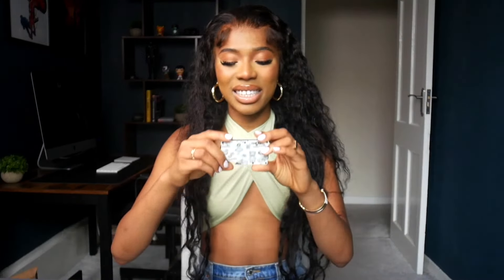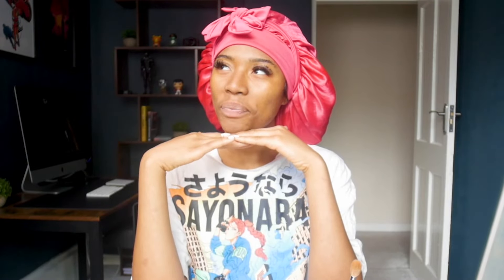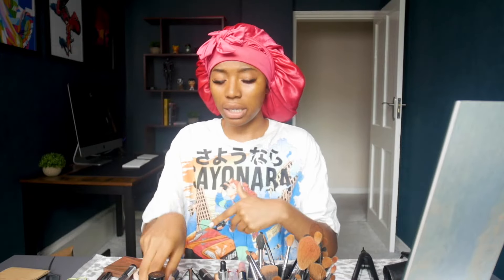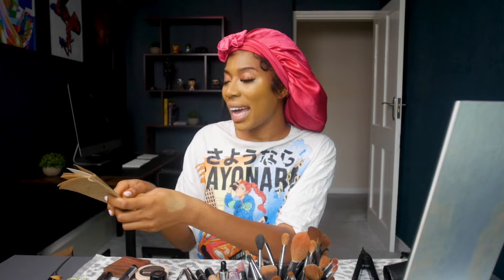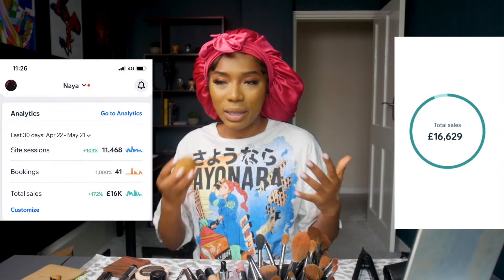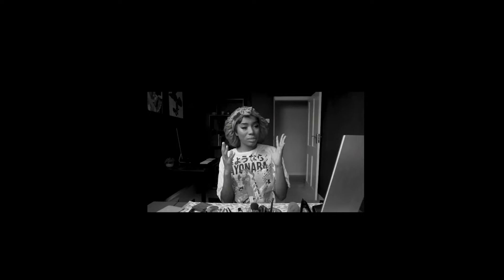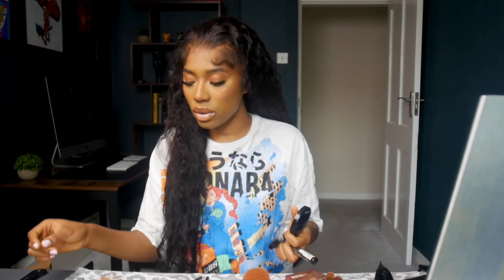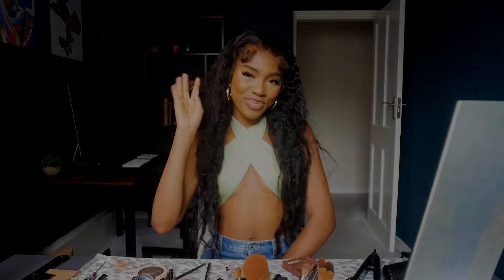11 Nights In Greece and 60K In Cryptocurrency - The Best Part is My Dad Blocked Me!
Get Ready With Me so I can give you a Life Update! Chile, I went to Greece, I might have got blocked by my dad, I found out that I had another sibling which I am also estranged from, I have started a new business - Nayasworld, which was birthed from being a NFT and Crypto Trader. I'm a black woman in spaces that don't typically have women in them let alone women of my aesthetic. Growth is uncomfortable, but I am here for it.

💰Sell Your First NFT, currently discounted hurry so you don’t miss out!

📈Feeling stagnant? Join the Productivity crash course, it'll help you break down your workload into small steps plus joining means you can talk to me directly on the app and network with others in the group via the forum (it's a safe space - remember to download the app!):

Today’s MakeUp 💋

💧Setting Spray - I like this because it’s hydrating but still sets my make up as I have an oily T-Zone. (All that anointing oil really adds up 😮‍💨)

🧴Primer Oil - I use this oil because it gives a nice skin like finish to my foundation without causing the make up to breakup, it’s important to prep and hydrate the skin properly otherwise your make up may look dry and caked or your natural oils may come through and break up your make up - either scenario depending on your skin type.

🟤Foundation - I’m the type of babe to find a goods thing and stick to it, babyeeeeeeee the coverage on this is superb 🤩 but it’s lightweight, gentle on the skin but it’ll hide anything from sleepless nights to hyperpigmentations and even hickeys for the fornicators.

🍰 Face Powder - An oldie but a GOODIE!

🥉Bronzer (Dark Deep) - Perfect for summer time!
(Dark Deep)

🖊Brow Pen (Espresso) - For precise and defined brows but with a natural finish.

💞Blush - Chanel CHANEL JOUES CONTRASTE

💋My Sultry Lip Combo:

✏️Lip Liner (Bite Me) - To define your pout!

💄Lipstick (Bare All) - A naughty nude!

👄Lip Gloss (Creme Brulee) - For kissable lips!

👖Tall Jeans for my Goddesses

👜Gold Telfar for my Material Gurlz

🎞 The Set Up:

🎥 Panasonic GH5

💡60W LED Studio Light

🎚Honeycomb Grid Softbox

💡Support Light/Portable Great for taking pictures at Night in the UK

If you enjoy chit chat GRWMS and cheeky life updates then make sure you watch this for some much needed girl talk. I need to do a vlog and a Q&A, drop me a question below or vlog ideas maybe? 🤔

NayasWorld nayatalks chit chat grwm girl talk life update q&a nayatalks storytime